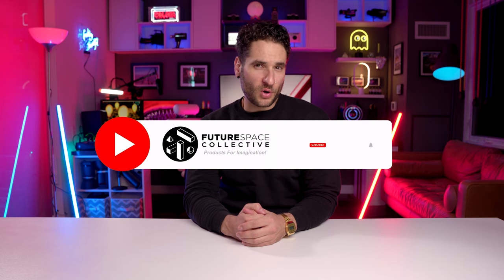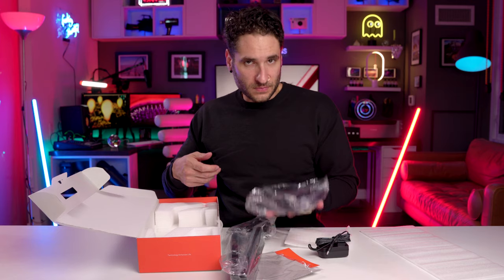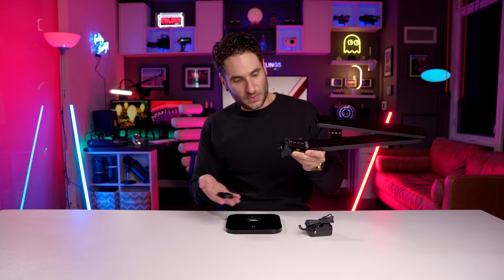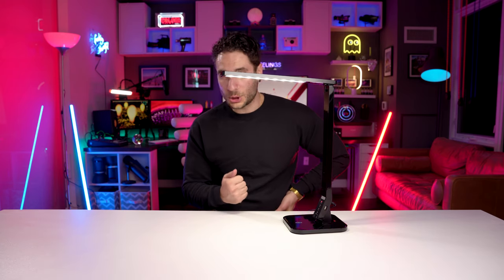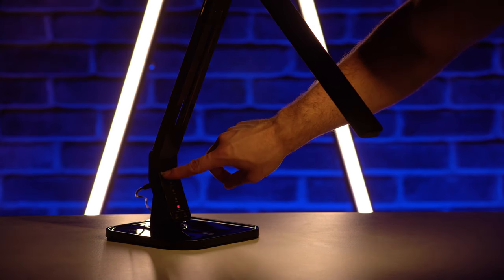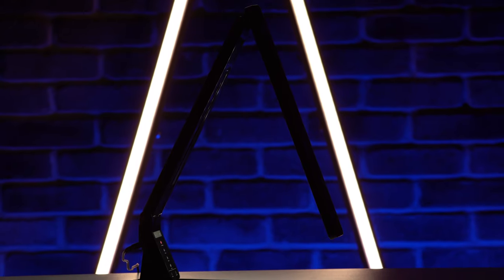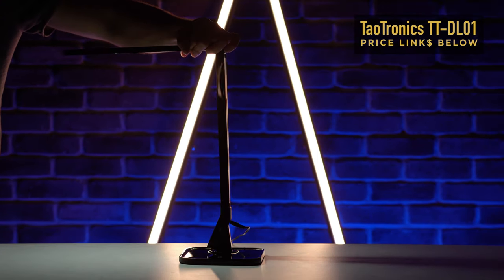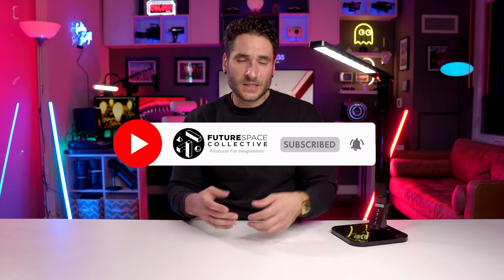TAOTRONICS LED DESK LAMP (Perfect Light For Your Home Office or Desk Setup!!!)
Taking a look at one of the best selling desk lamps on Amazon! The sleek and sexy TaoTronics LED Desk Lamp (TT-DL01).

☆ TaoTronics LED Desk Lamp:
Amazon 🇺🇸 US
Amazon 🇨🇦 CA
Amazon 🇬🇧 UK
Amazon 🇩🇪 DE

☆ MY STUDIO DECOR & BACKGROUND ITEMS:
4ft’ RGB Light Bars
Mini RGB Light Bars
Ghost Neon
Star Projector
Heng Balance Lamp
Levitating Bulb Lamp
Phillips Hue Lights
Photo Prisms & Balls
LED strips
Cabinet RGB Puck Lights

Not only is the TaoTronics desk light a top selling product on Amazon, but it fits into the theme here at the Futurespace Collective. It's got a very futuristic look and feel to it. While also offering multiple useful features for function.

The lamp itself it composed of a base, and two arms. The base has a USB port for charging phones and accessories. The arms themselves are able to be angled to adapt to your needs and your space.

The light comes with both Daylight (bright white) and Tungsten (soft white, yellowish) LEDs to better match the lighting of your environment. The lamp has presets for quick swapping lighting looks, and full manual control. There's also a timer for auto-shut off and dimming options.

The lamps looks great in it's high-gloss finish! It comes in both a high gloss white or black finish. The lamp does tend to show fingerprints I found, but once you've set it in position, there's no real need to touch the glossy parts so I don't see it as a huge issue! All in all this is a versatile and very futuristic desk lamp that does a great job at combining fashion and function!

🎥  VIDEO INDEX:
0:00 The Top Selling Desk Lamp on Amazon
0:24 TaoTronics LED DESK LAMP (Box Design)
0:37 Unboxing All The Pieces
1:08 First Look
1:40 Taking Off The Sticky Stuff
1:57 Attaching The Arm To The Base
2:12 How It Moves & Rotates
2:23 Power Brick Design Details
2:40 Plugging In Power
2:58 Powering Up & Dimming
3:19 Lamp Touch Buttons & Modes
3:43 Daylight & Tungsten LEDs
4:03 Exploring The Preset Modes
4:30 Closeups & Cycling Presets
5:00 Design Character
5:15 Lamp Features Overview
5:47 Product Shots & Arm Movement
6:08 USB Power Outlet & Charging Test
6:20 Final Thoughts
6:43 Products for Imagination

📍  TORONTO, CANADA